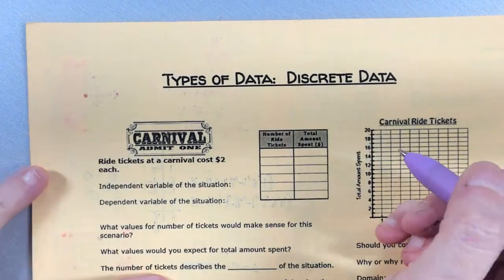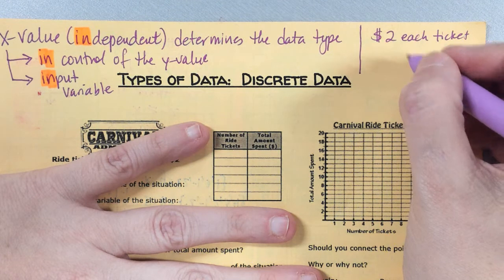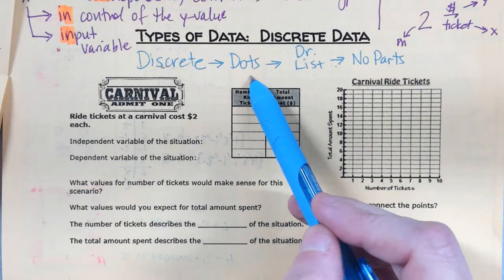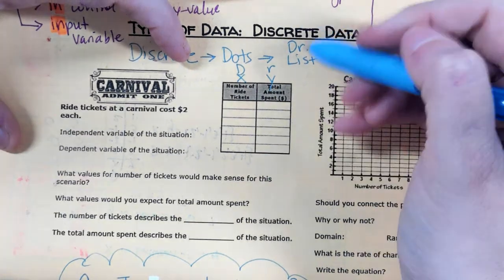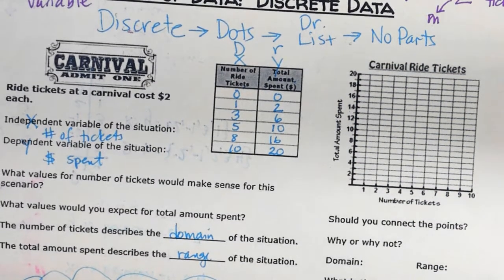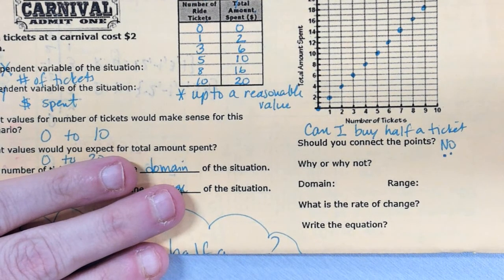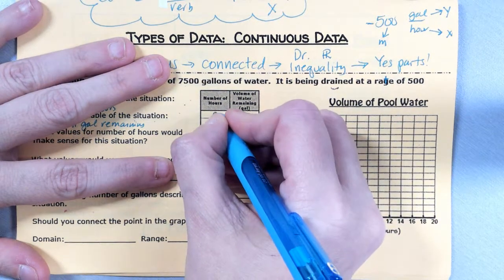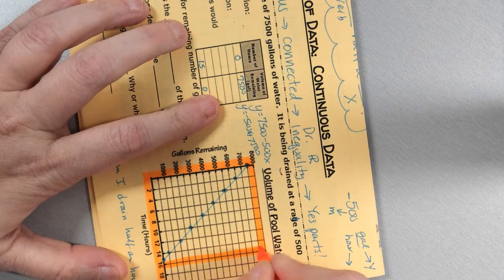Discrete and Continuous Data Types